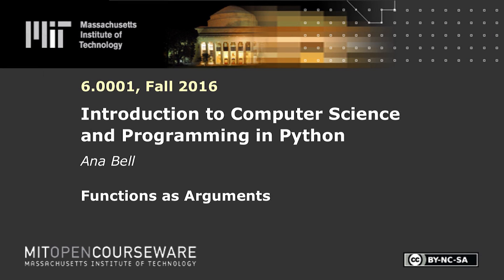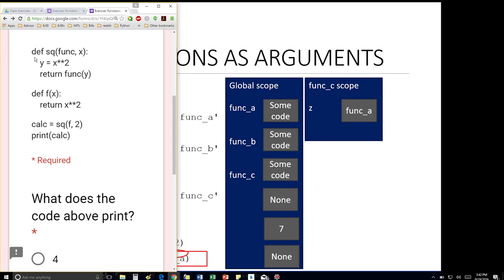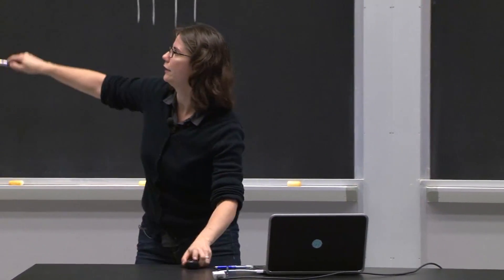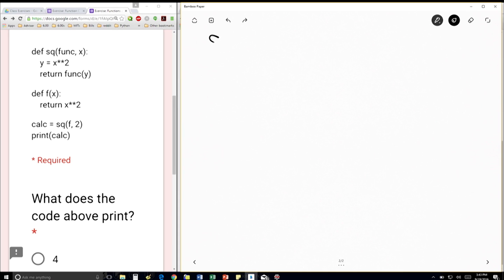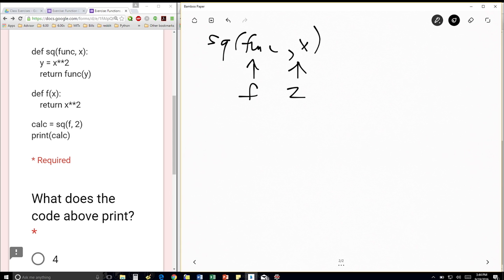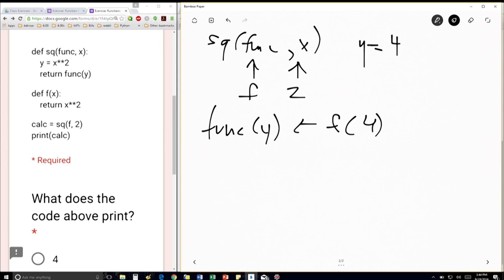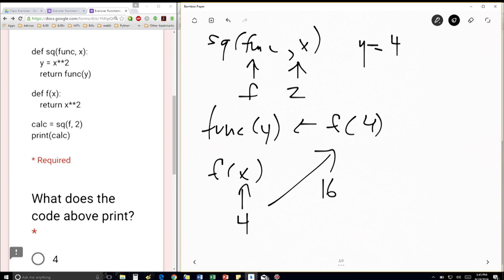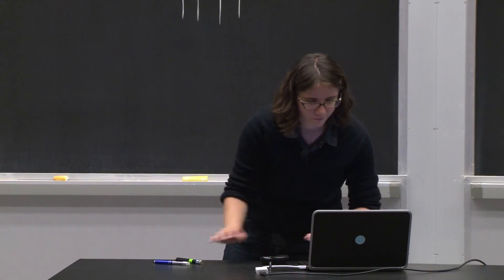Functions as Arguments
This in-class question demonstrates how functions can be used as arguments in other functions in Python.